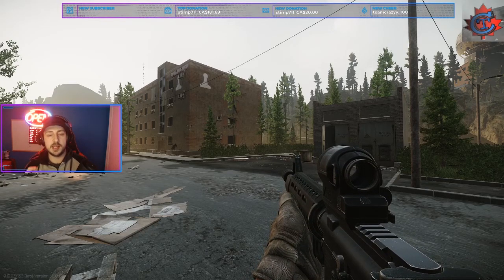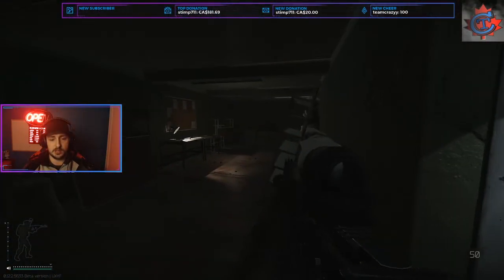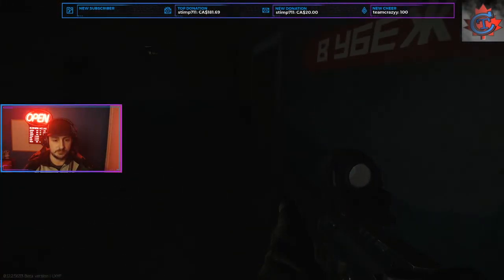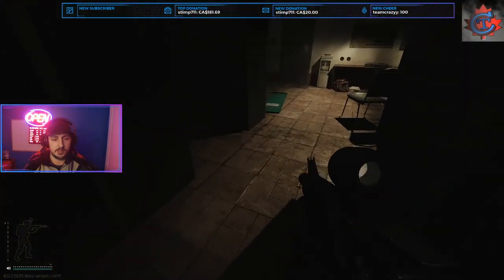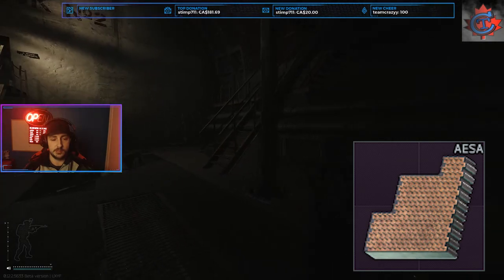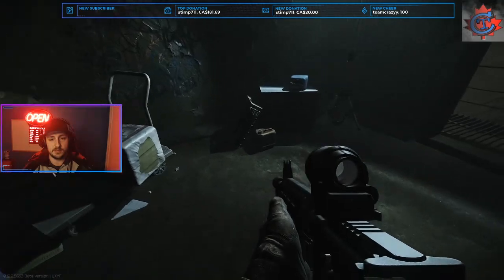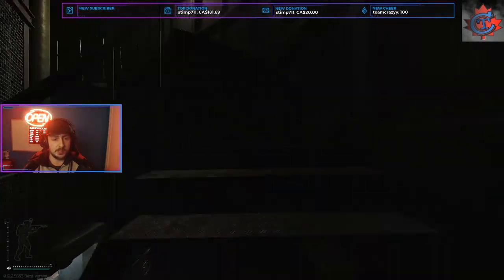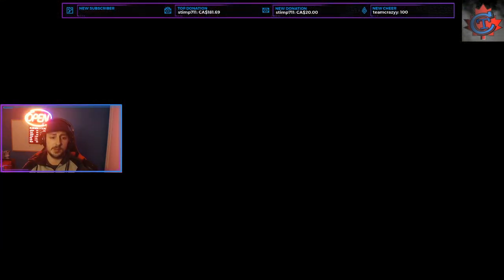Reserve Map || Underground Loot Guide || Secret Loot || Full Guide || Under Radio Tower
Hey all, I am very excited to show you guys this loot guide, it has made me a ton of money in Tarkov. Please feel free to let me know if I missed anything and what you think!

Thank you guys for all the love!